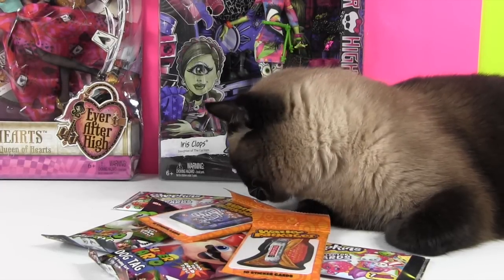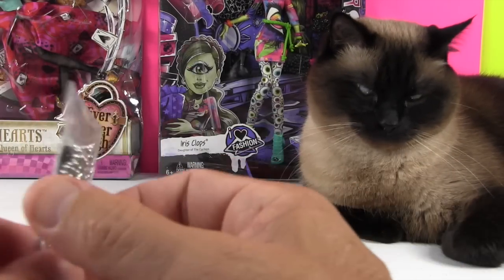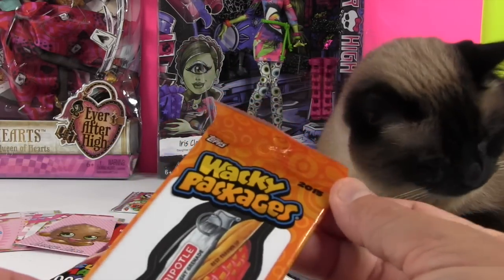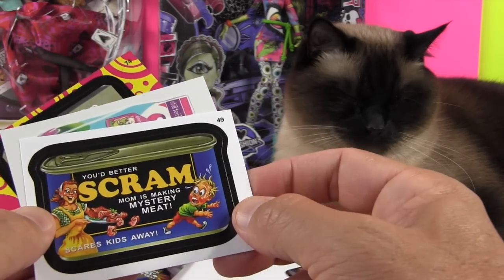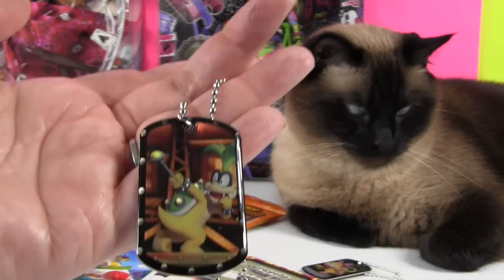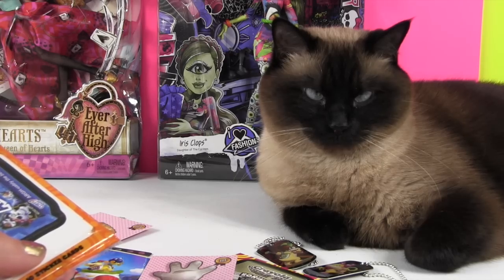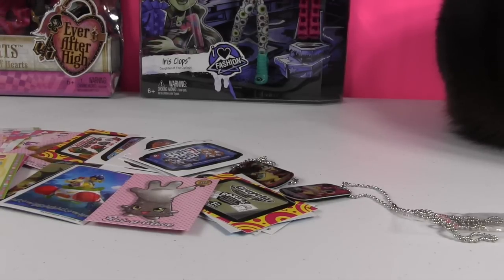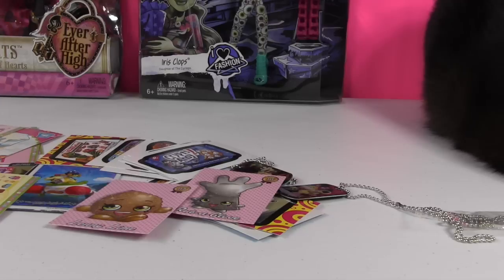Shopkins Collector Cards, Wacky Packages Stickers & Super Mario Opening | PSToyReviews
Hi, Paul and Shannon here and we love to open and collect all kinds of toys.

We are opening up some more Shopkins collector cards in today's video.  We also have some Super Mario dog tags and Wacky Packages stickers.

paulandshannonstoyreviews @ nc.rr.com